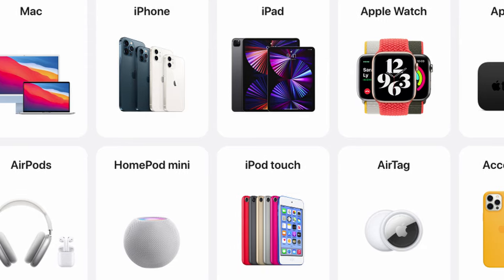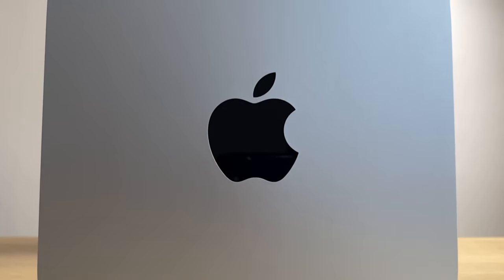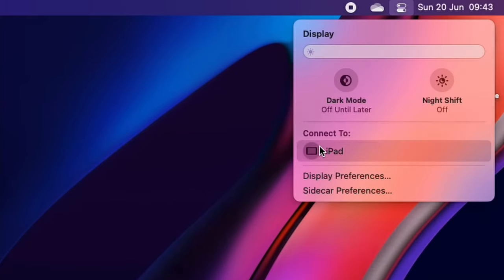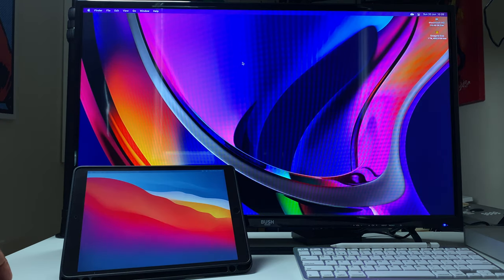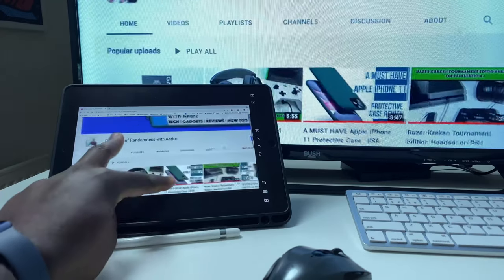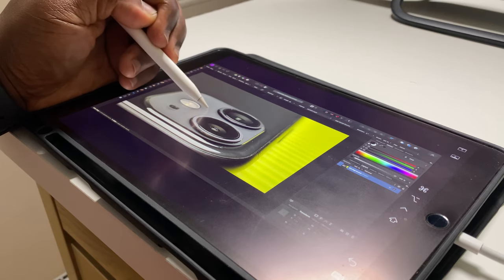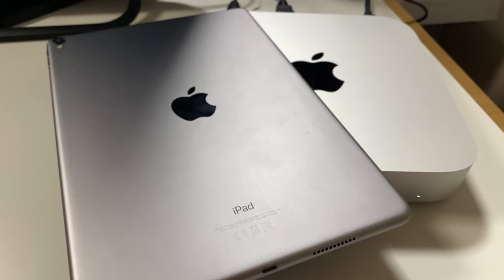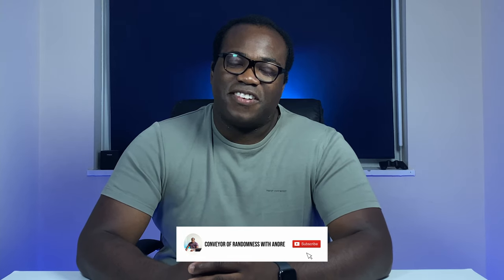How to use iPad as a Graphics Tablet | Sidecar Tutorial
In this video, I'll show you how to use an iPad as a graphics tablet on a Mac with Sidecar.

Get more creative control (compared to mouse control) within design, drawing, creative, editing apps by using your iPad in this way and using apple pencil with sidecar, you get even more control and is what essentially makes this a drawing tablet.

Sidecar is compatible with the following Macs and iPads:

MacBook Pro introduced in 2016 or later
MacBook introduced in 2016 or later
MacBook Air introduced in 2018 or later
iMac introduced in 2017 or later, or iMac (Retina 5K, 27-inch, Late 2015)
iMac Pro
Mac mini introduced in 2018 or later
Mac Pro introduced in 2019
iPad Pro: all models
iPad (6th generation) or newer
iPad mini (5th generation) or newer
iPad Air (3rd generation) or newer

The operating systems compatible with Sidecar are:
MacOS Catalina or later
iPadOS 13 or later

In this video, I'm using an entry level M1 Mac Mini and a 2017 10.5 iPad Pro.

Your iPad and Mac will both need to be connected to the same apple ID, both have bluetooth and wifi and be within 10m (30ft) of each other.

Sidecar allows your iPad to be a second screen for your Mac, in mirroring or extending the primary screen mode. I'll show you how to setup sidecar on mac and iPad and how to use sidecar on those devices.

Andre.